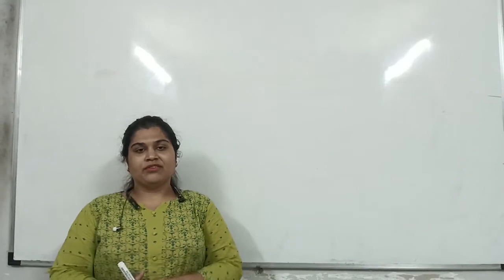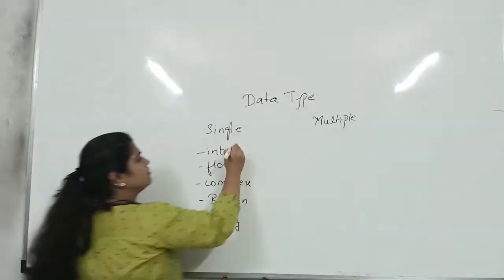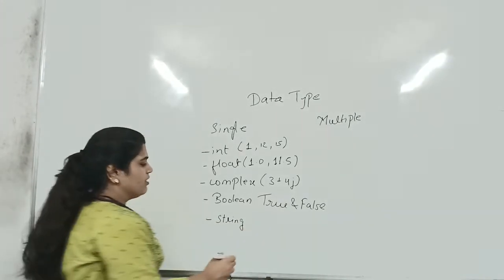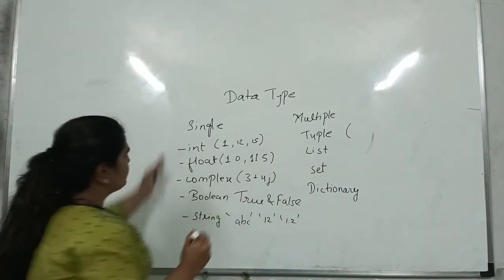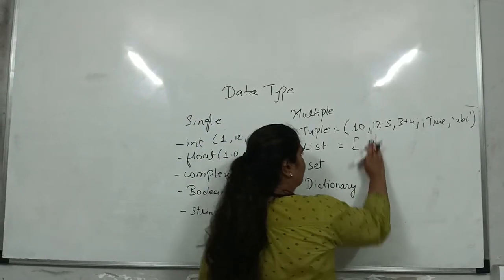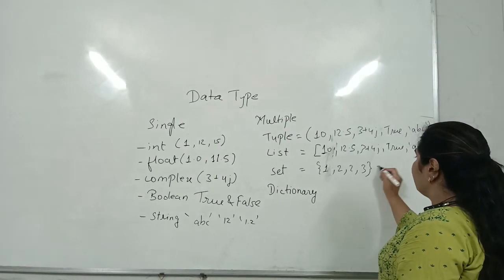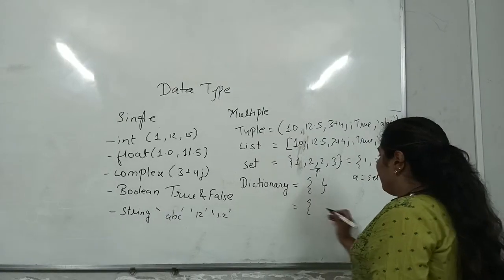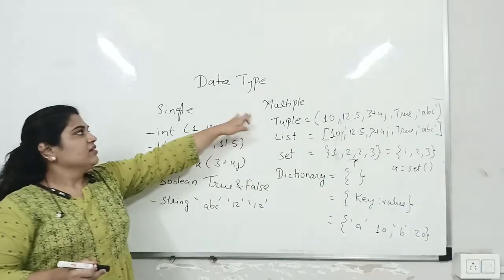Python Programming: Data Types Explained In 5 Minutes | Cyber Success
Python : Data Types Explained In 5 Minutes By the Student of Cyber Success.

Register yourself for Free Demo Sessions, Limited Seats Available!
Gear yourself to Get into the Academy to elevate your career.
Attend Free Demo Session- Learn- Become a Developer.
Hurry up Register NOW!
100% Job Guarantee